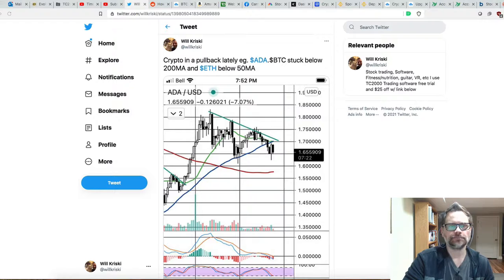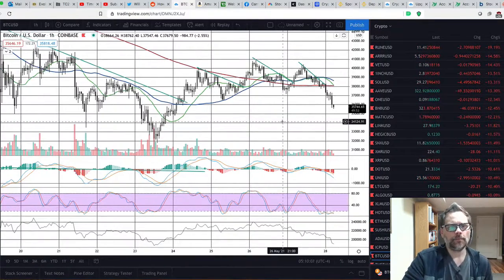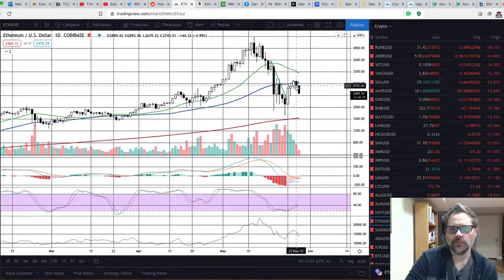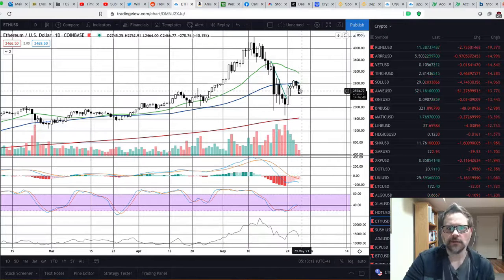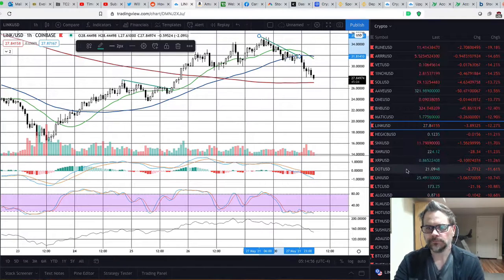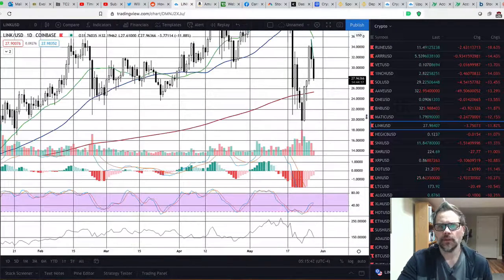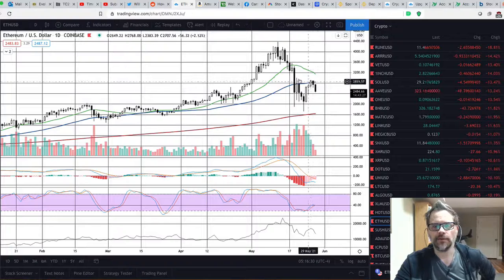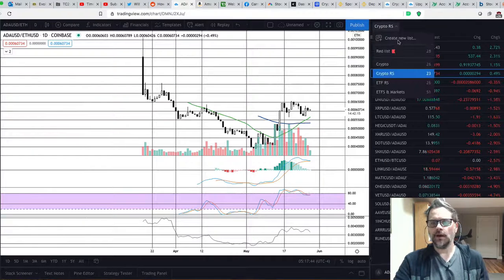Bitcoin Ethereum Cardano - Another Leg Down $BTC $ETH $ADA